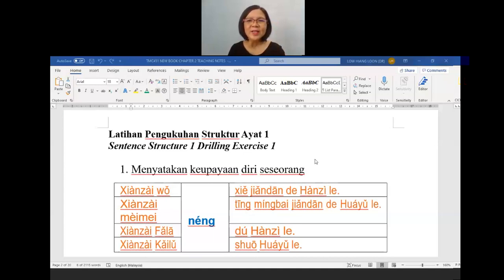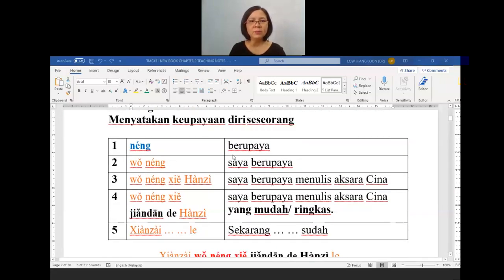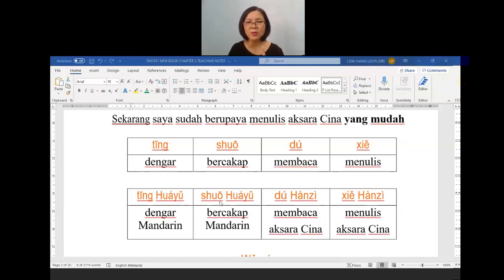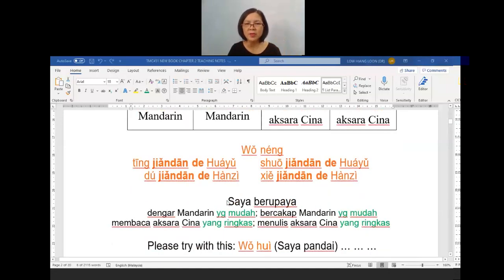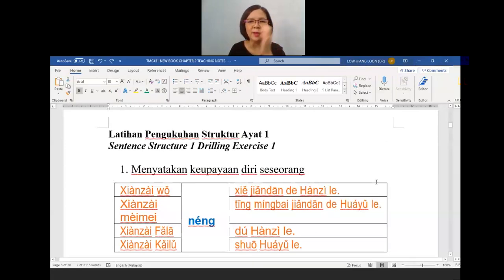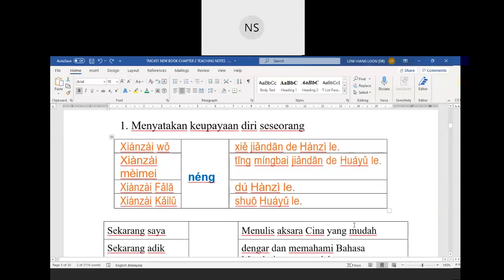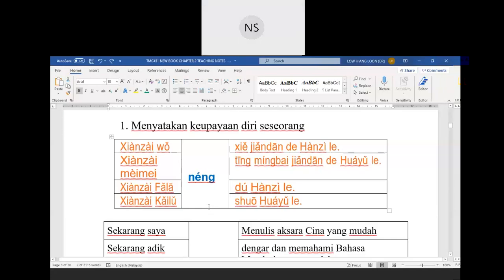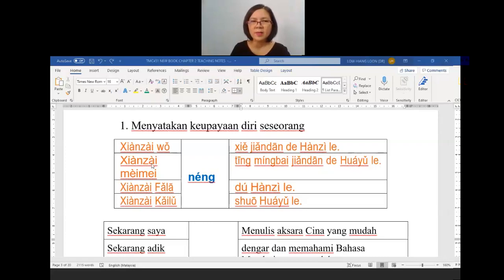SERIES 2 BOOK 2 CHAPTER 2 PART 2 LEARNING FOCUS 1 NENG BY APROF DR LOW HIANG LOON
LEARN ELEMENTARY MANDARIN WITH ASSOC. PROF. DR. LOW HIANG LOON